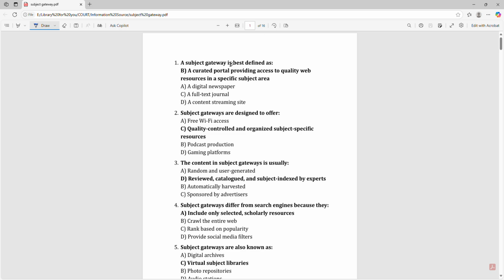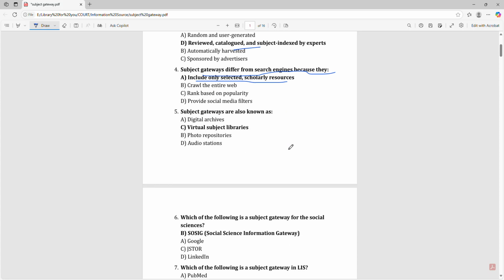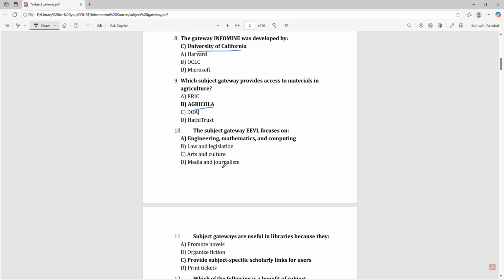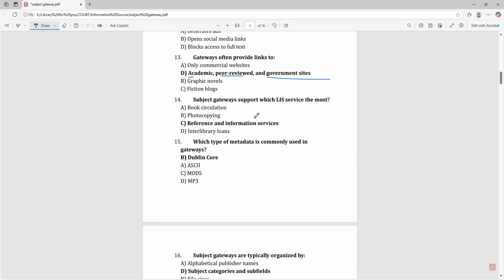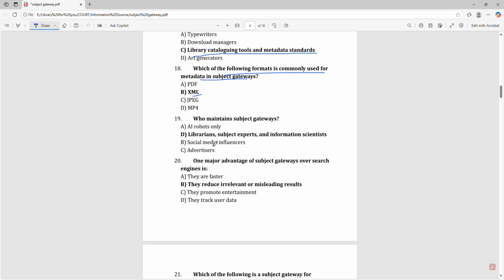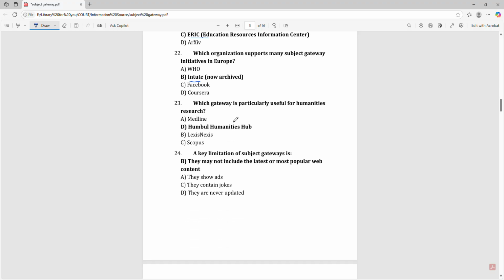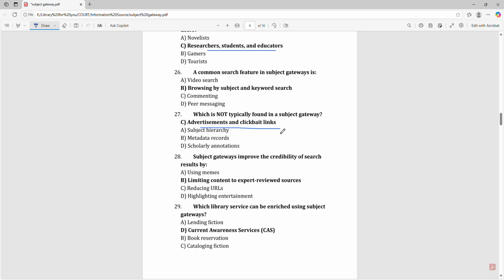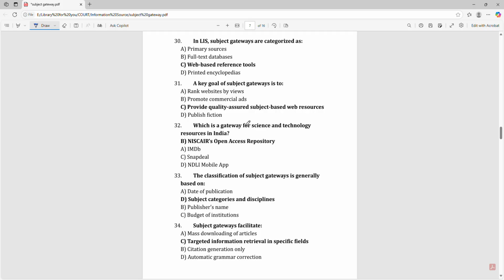Gujarat High Court Librarian Exam / UGC NET 2025 / MCQs on Subject Gateway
Gujarat High Court Librarian Exam / UGC NET 2025